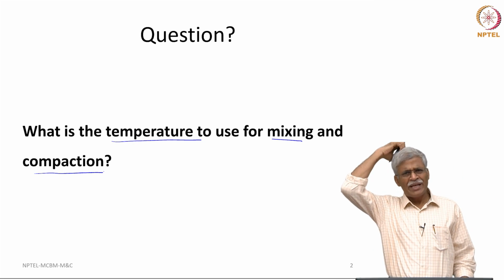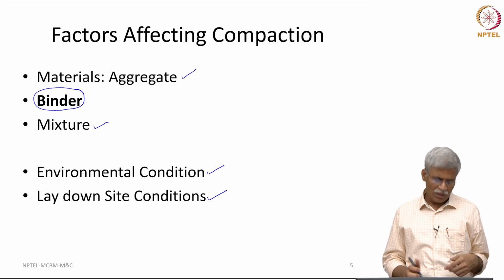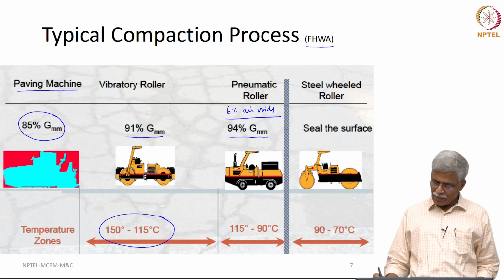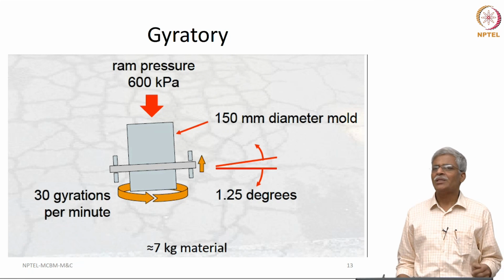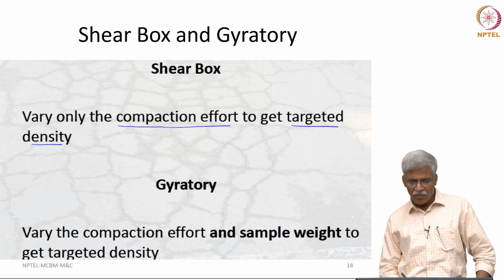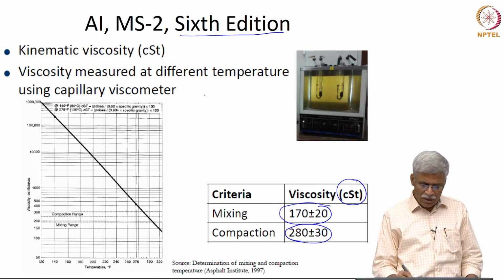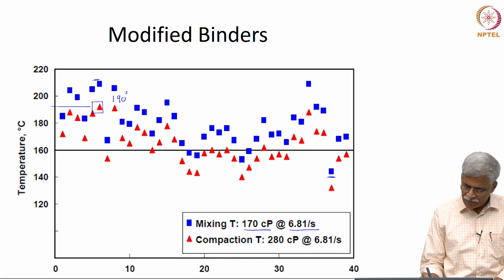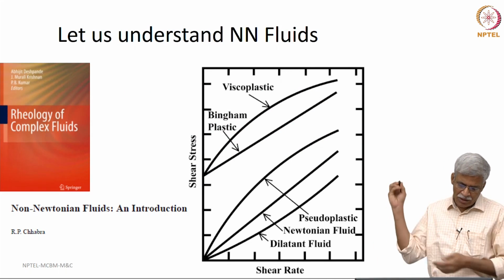Mixing and Compaction Temperature - Part 1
Mixing and Compaction temperature , Newtonian , Non,Newtonian , Gyratory compactor , PReSBOX compactor , Equiviscous